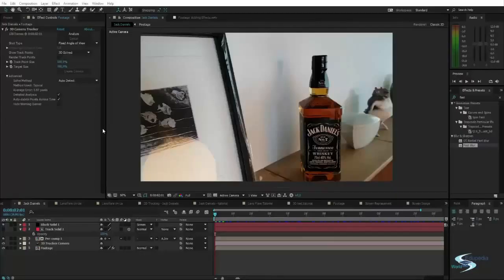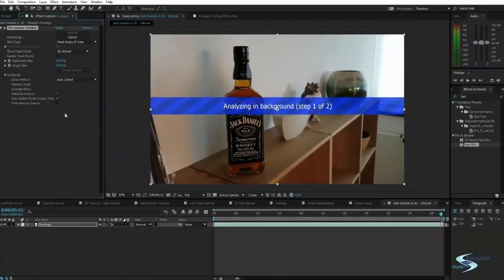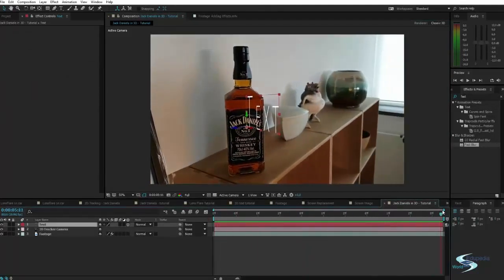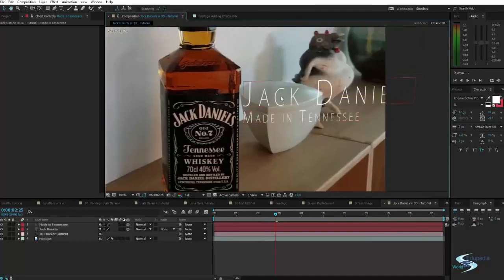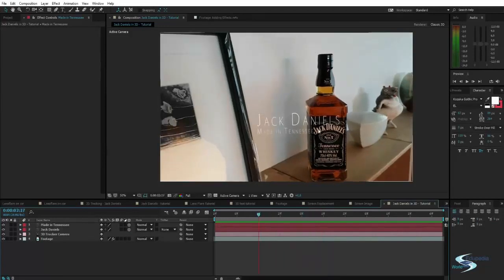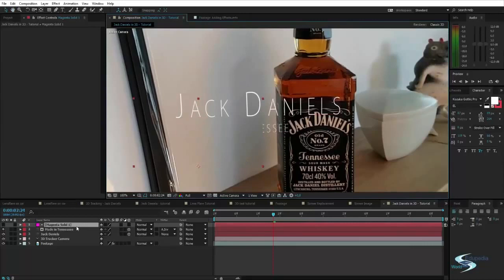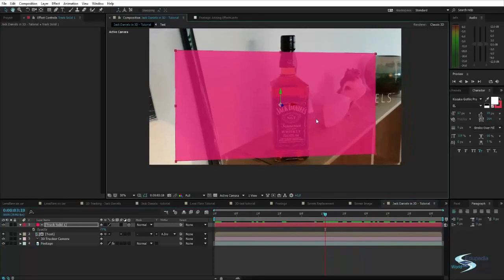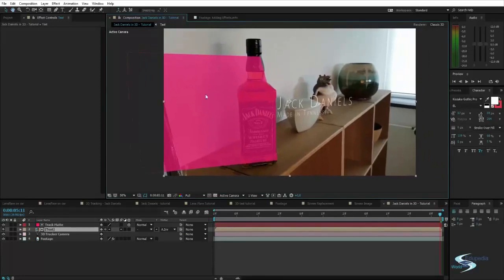Animated 3D Text in Adobe After Effects | Mask Feather | Alpha Matte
⇒Creating new composition
⇒Animated 3D Text tutorial
⇒How to use Track camera
⇒Analyzing in background
⇒Solving the Camera and Calculating
⇒Average Error in Adobe After Effects
⇒Duplicating the text and
   Changing the size of text in Adobe After Effects
⇒Creating Keyframes and setting Position of text
⇒How to use track matte called Alpha Matte
⇒How to use Mask Feather and Mask Expansion tool
⇒Using 3D Tracker Camera in Adobe After Effects